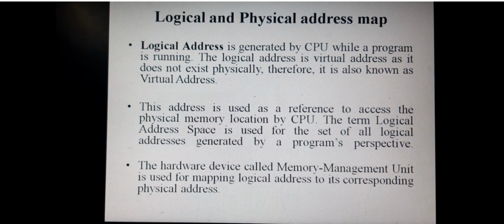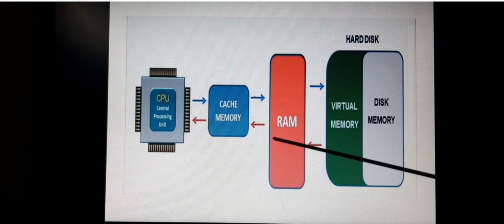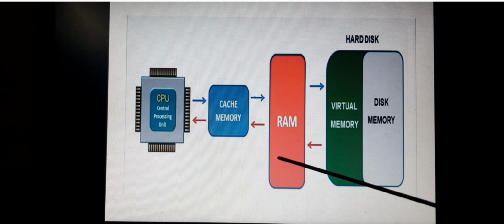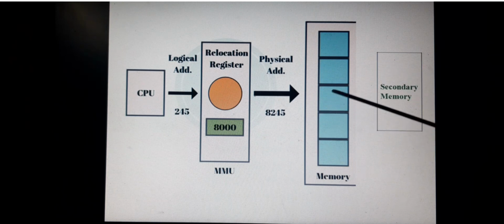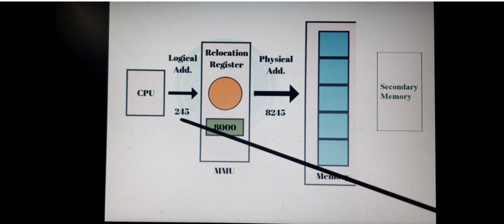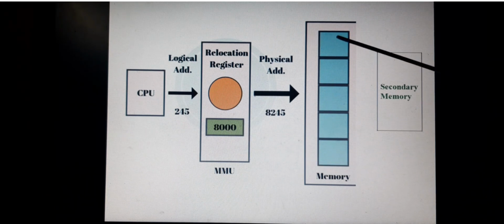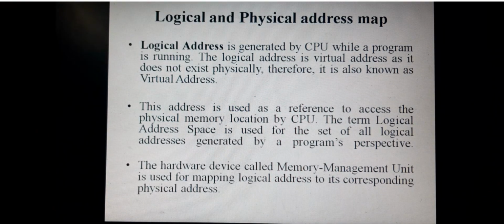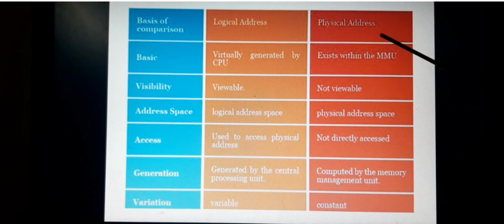Logical and Physical Address Mapping-Contiguous Memory Allocation-Operating System- Kathi Ascherya